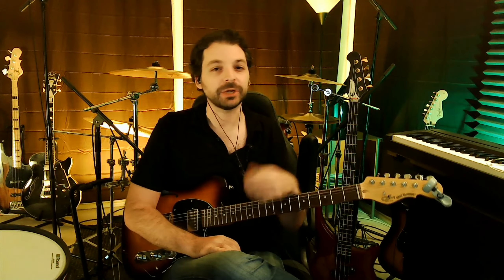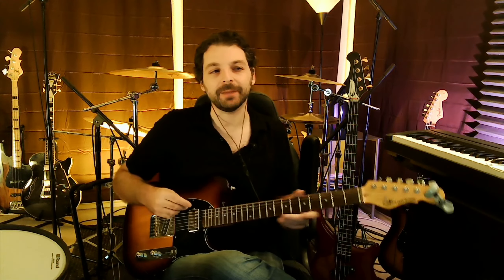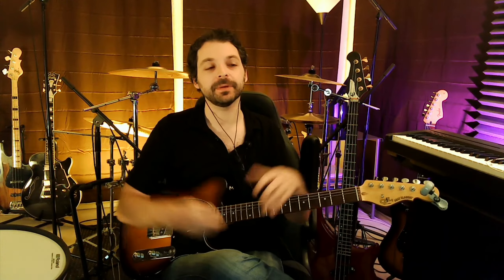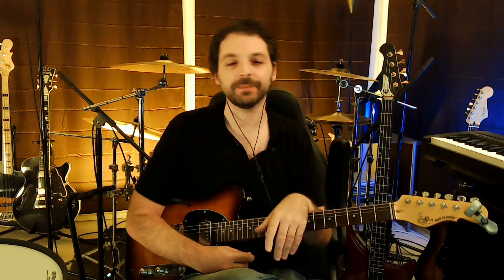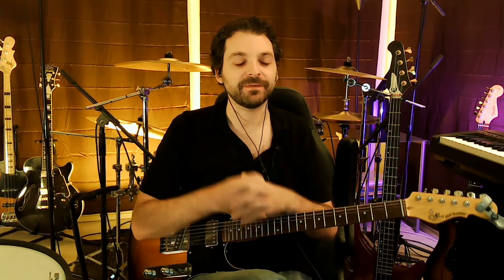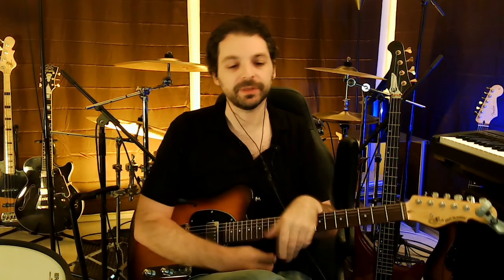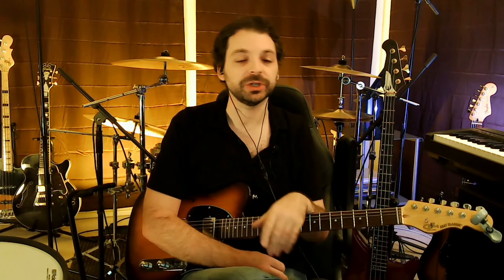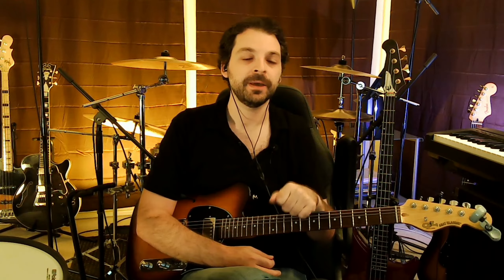5 steps to Confidently Jam With Other Musicians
Have you been playing guitar for a while and want to jam other musicians?

With the right approach, you’ll know what to focus your practice time on so you can have fun playing music with others.

In this video, I’ll share with you 5 keys that have helped me confidently jam with other musicians.

Want to build the skills and confidence to jam with other musicians? I can help.